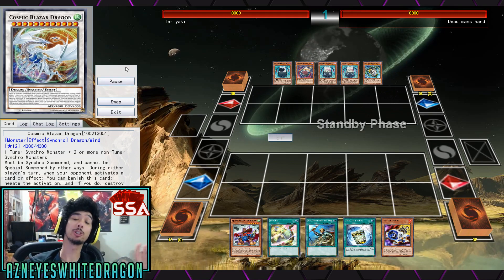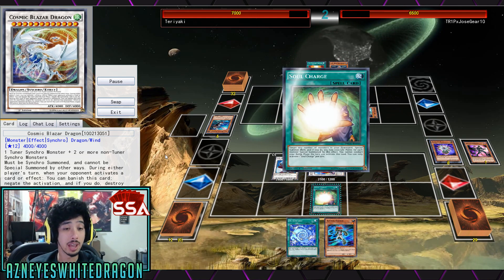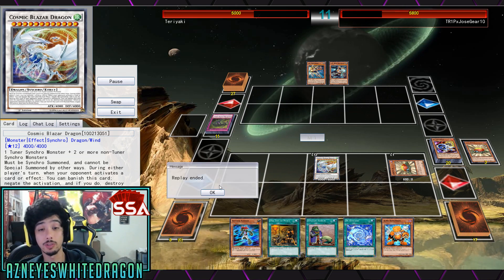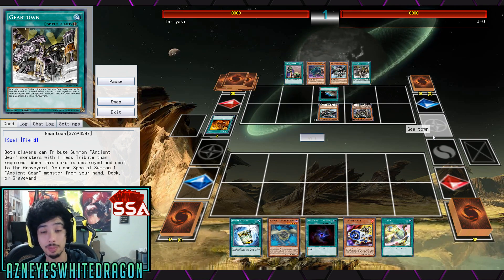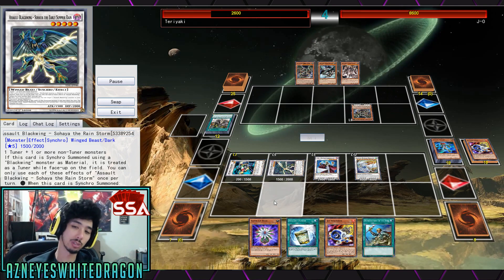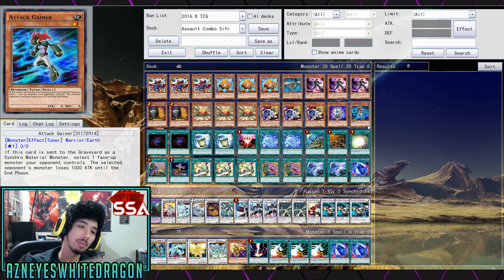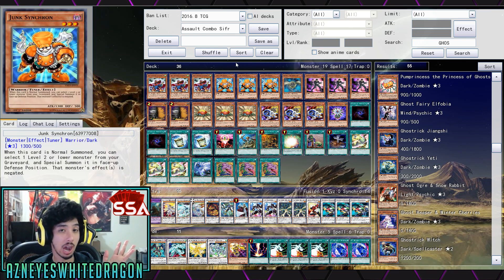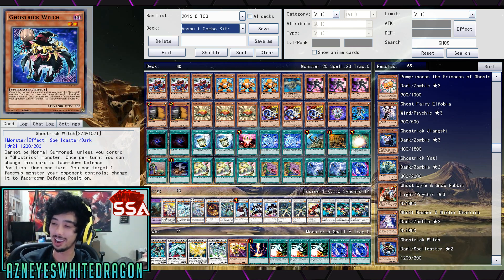NEW BLAZAR! SYNCHRO DRAGON! QUASAR AND SIFIR IN 1 TURN! WITH DECK PROFILE SYNCHROS 4 DAYS!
SUB TO TERIYAKI

FAQ

AzneyesWhitedragon
USA